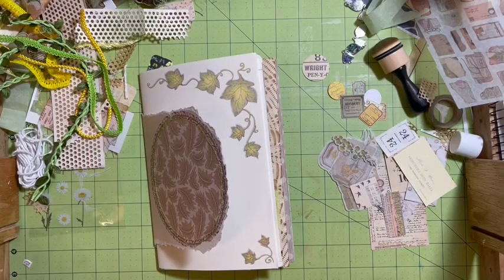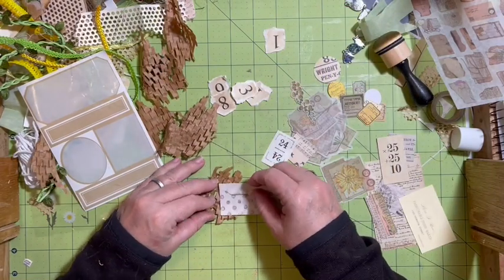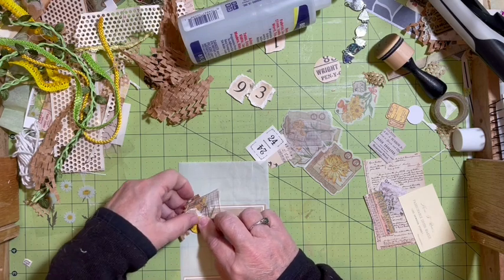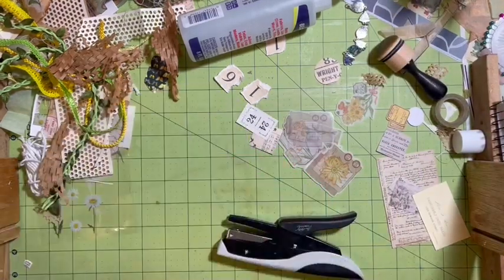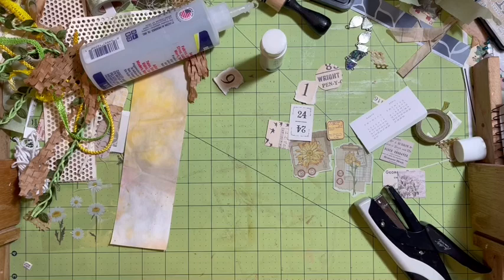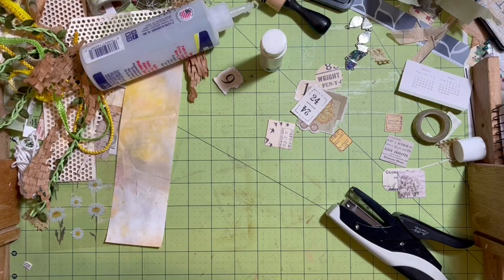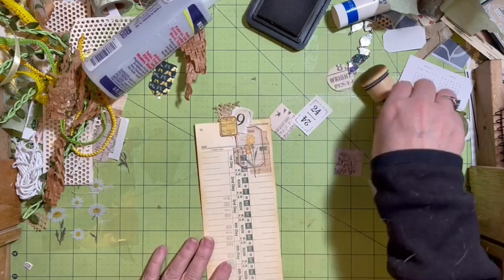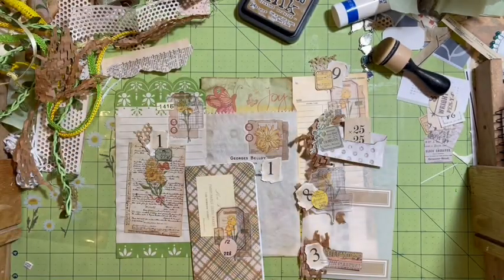Embellishments to make for junk journals - The Yellow journal series part 2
🌸May playlist here